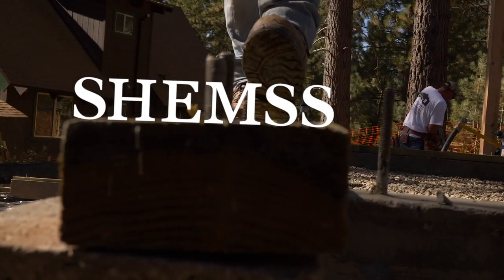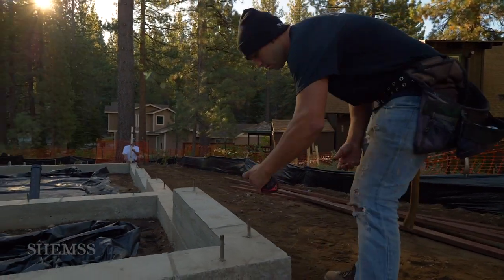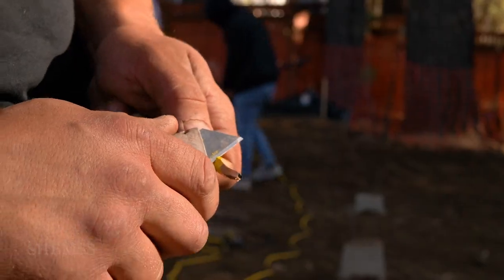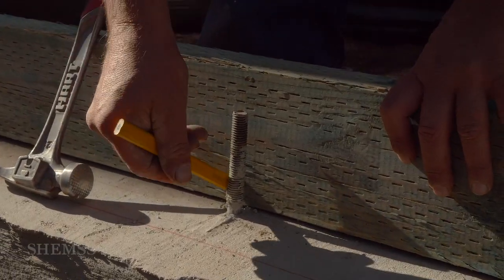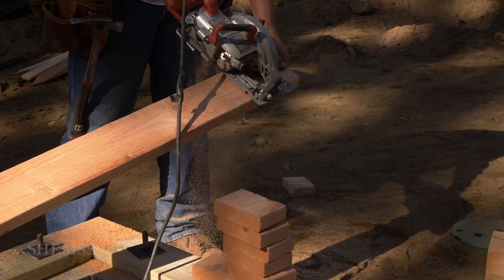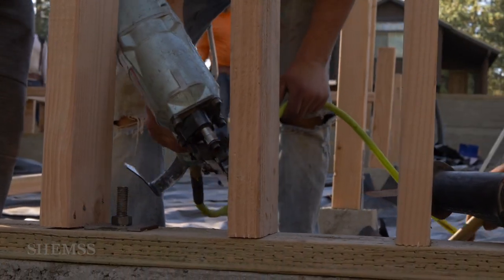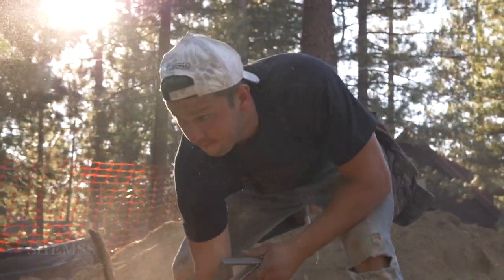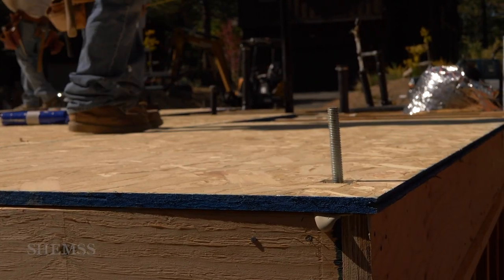How Its Built | Pony Wall & Subfloor | By SHEMSS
Will build the subfloor foundation frame but first will build a pony wall for the subfloor.

For the pony wall, clean off the bolts from any excess cement (to allow for better level)  use a metal pipe to straighten bolts that are not leveled.  Holes for the bolts are marked out and drilled in the bottom plate for installation.
The Lumber used for the base part of the pony wall needs to be pressure-treated 2x6, and in construction vocabulary,  the base part of the pony wall is called the bottom plate.

The pressure treated plate is the first thing that goes directly onto the cement footing. Now This particular plate is called a mudsill, its different from a regular wall plate, because it's exposed to the masonry foundation, which can absorb and transfer moisture.  Washers and bolts are added and then we tighten the mudsill with a power tool. Then the pony wall is built up from there.

So what is a pony wall,
its a short wall built for the purpose of bringing up the leveled height of the finished floor.  The wall is six inches wide all around.  The Polly wall consists of two top plates and a bottom plate with studs in between at regular intervals.   Once our pony wall is built up to code and ready.  We begin the construction of the subfloor on top of our pony wall.  Our hands-on students were able to participate in building a pony wall and the subfloor.

For the Construction of the subfloor foundation, Internal support for the subfloor floor is provided by 4x6 beams called girders which are set on 4x4 posts attached to the pier blocks. We start with building the rim for the joists around the outer perimeter of the pony wall top plates, top plates are also known as the Crown Plates.  then joists are placed in-between the rims with added spacing blocks.  Joists are nailed to the rim and to the to crown plate. We  Sheath the top of the joists with plywood and then we're done with the subfloor foundation.  Because we are building this subfloor on top of a pony wall, it may be a little different.  You might be building directly on the footing or slab.

Documentation of a construction class by SHEMSS homes.  SHEMSS is providing construction classes in Lake Tahoe. These are hands-on classes that anyone can take part in.  The classes are free, you can sign up for the class on the SHEMSS website.

Lens - Olympus M.Zuiko Digital ED 7-14mm f/2.8 PRO
Video Editors and Camera